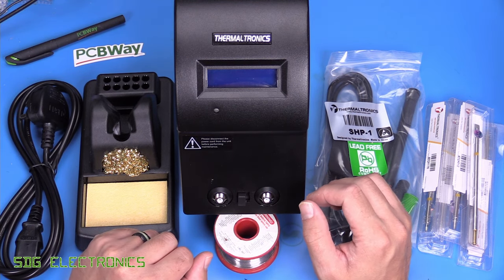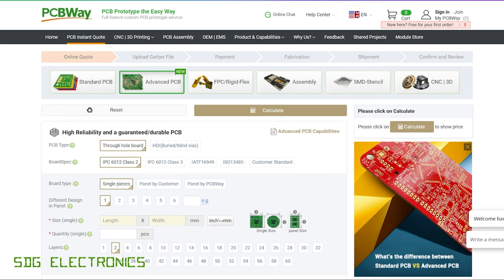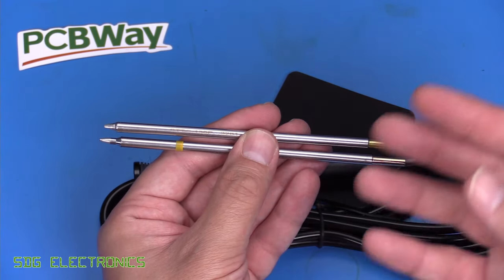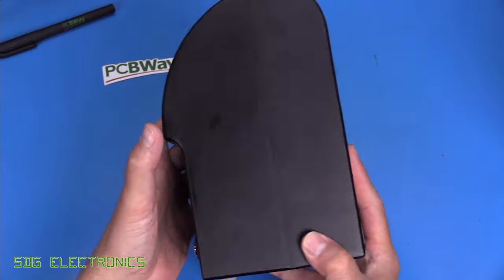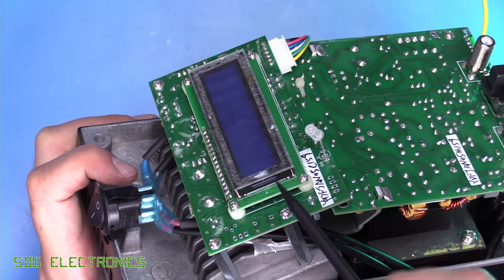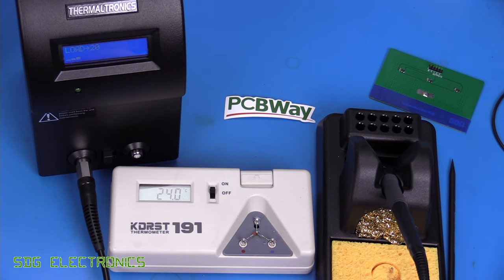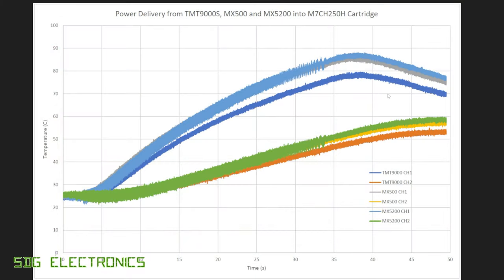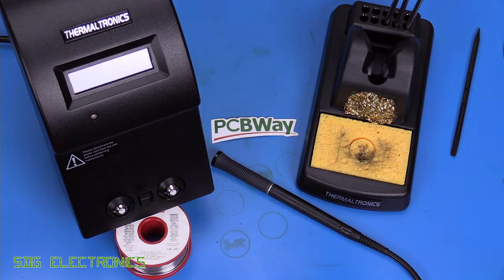SDG #313 Thermaltronics TMT9000S - Is it better than the Metcal MX?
SolderKing UK Made solder available at Kaisertech:
0:00 Introduction
3:11 PCBWay
3:39 Handpiece
6:02 Cartridges
7:53 Handpiece Cradle
9:06 Power Unit
12:07 Inside the Power Unit
15:10 Sponge
15:23 Power-up and Calibration
17:36 Some Soldering Tests
19:02 Power Test PCB and Results
21:46 Overall Thoughts